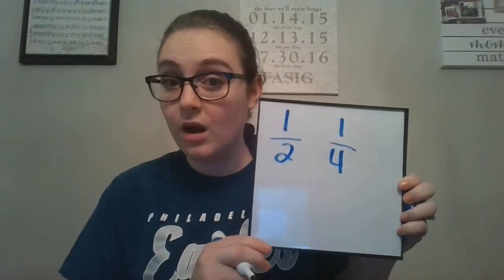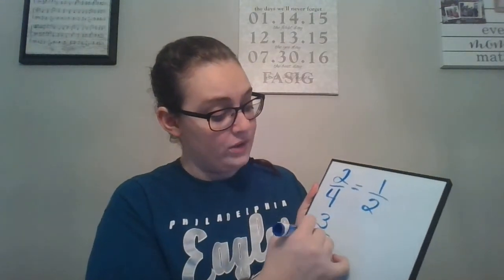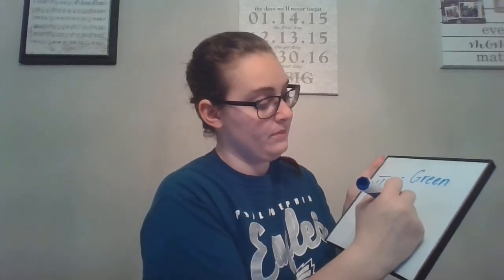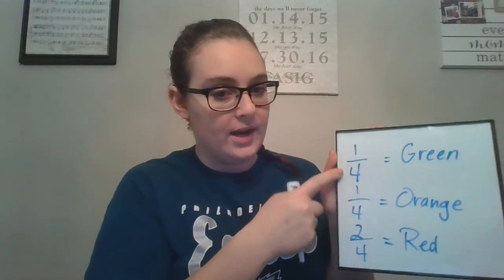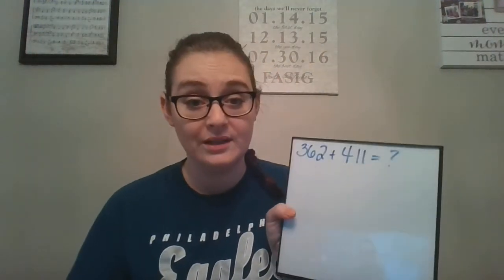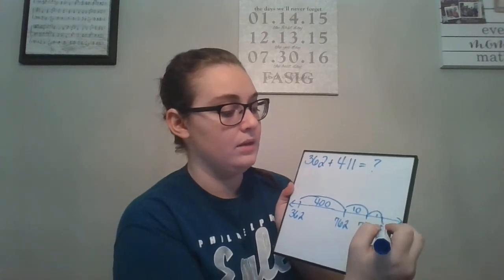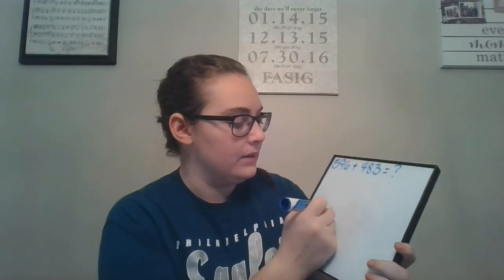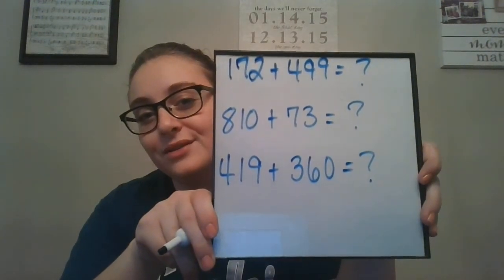Math: Fractions with Food!